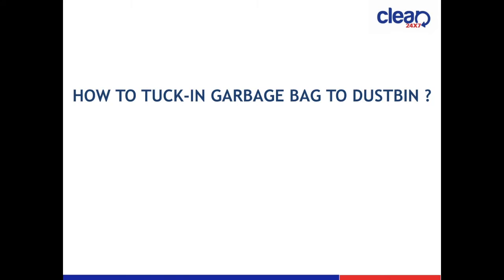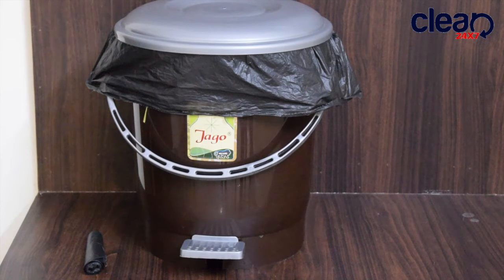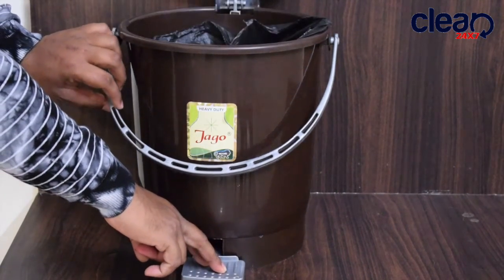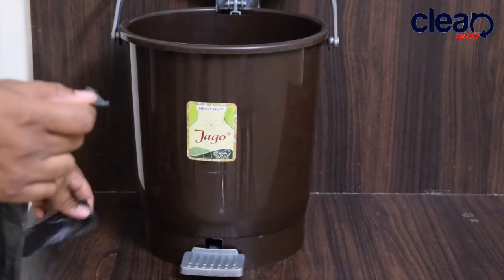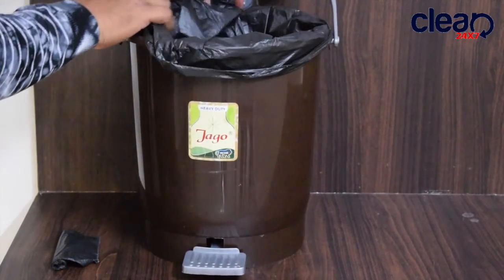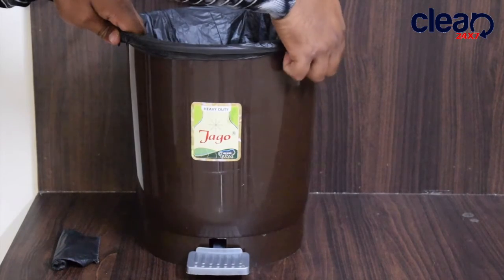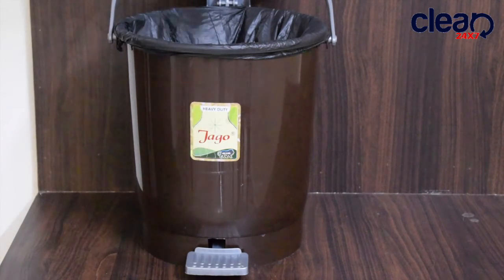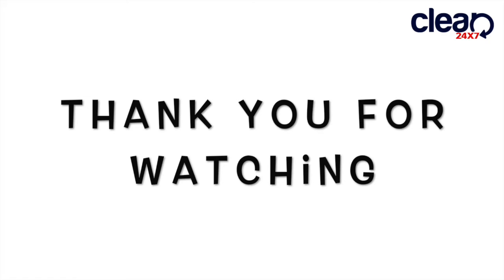HOW TO PUT GARBAGE BAG IN A DUSTBIN??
Well !! I have seen most of the ppl are not aware of "How to put garbage bag to the dustbin? So I made this video.

DUSTBIN HACK PROCESS -

Take an appropriate size bag that matches the exact size of your dustbin.
Place the bottom of a garbage bag in the dustbin
Overlay the garbage Bag on the rim of dustbin
Pull the edge of the garbage bag tight in the corner and twist and press inside.
Place the garbage bag around the rim properly.

Watch the demonstration of the procedure in the video

Cello Classic Plastic Pedal Dustbin, 6 Liters, Black

HAPPY CLEANING !!!